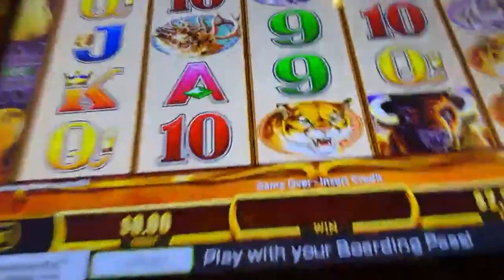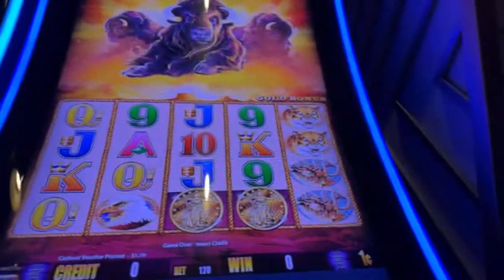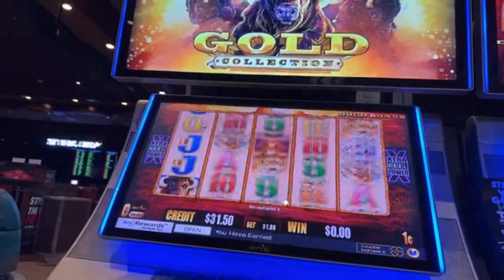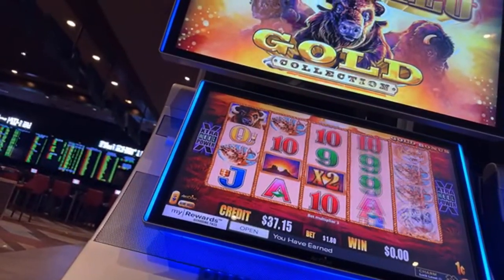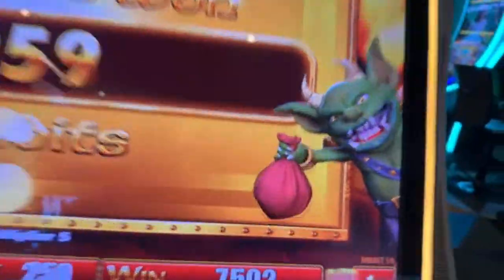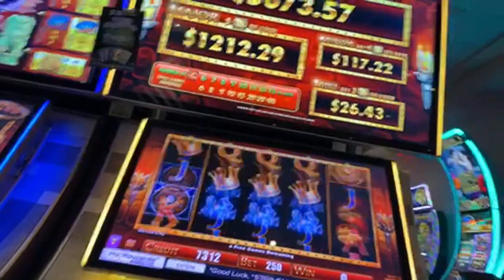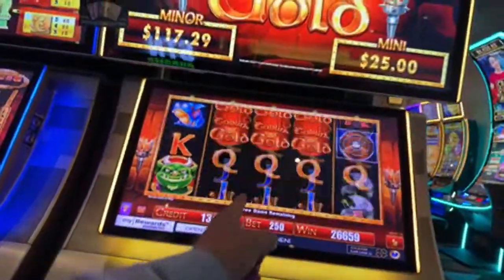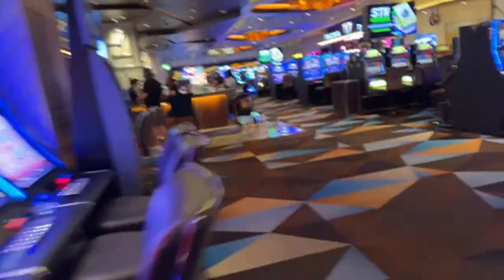Casino Fun in Las Vegas Buffalo Gold Revolution and Goblin's Gold MINI JACKPOT WINNER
This is our 5th Channel for the Loon Network.  Based in Las Vegas and known as Channel 5 KLOON.  Content froM Las Vegas and other places.  Just another great look at Travel, adventure and tourism.  Casino Action and other elements of a Great Entertainment Experience
WELCOME NEW CHANNEL MEMBERS Las Vegas FUN Channel

Experience the thrill of the world's gambling capital from the comfort of your screen with our Las Vegas YouTube channel. Get ready for heart-pounding casino action, high-stakes poker tournaments, and exclusive behind-the-scenes access to the city's iconic resorts. Join us as we delve into the glitz and glamour of the Las Vegas Strip, sharing insider tips and tricks, interviewing top players, and showcasing the latest trends in the world of gambling. Whether you're a seasoned gambler or just looking for some entertainment, our channel is your ultimate guide to the exhilarating world of Las Vegas gambling.

Howdy Y'All
SERIES of Collectible Videos Featuring Vintage Sports Cards, Coins, Records and More.  Check out the entire Series  Rare and Valuable Finds from a Hoard

This channel will bring you Travel Videos - Weather and Real Live Videos and LIVE Events from Vegas, Arizona and California.

Collectible videos for coins, records, stamps, sports card, music, and other cool stuff.

We also have our Cash or Crash Channel on Youtube along with many other channels to chose from.

Each video and sound combination is provided for relation purposes.  Background noises for sleep or calming.  You may also use the images or sounds for your video productions or online content with appropriate permissions.  We reserve all rights to all content unless specifically granted license.  Paid or non paid licensing is available.

PLEASE ENJOY and Provide your feedback or chat comments.

Check back often for new videos.

If you have a video suggestion please let me know and I will be happy to look into it and see if we can make it.